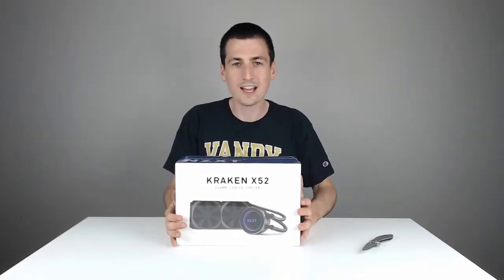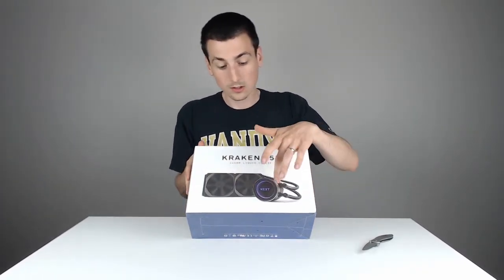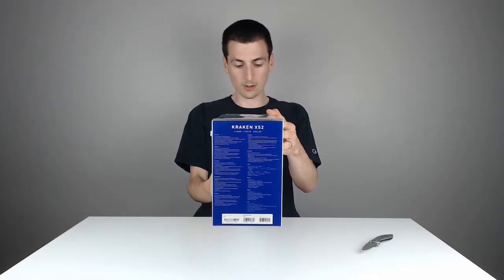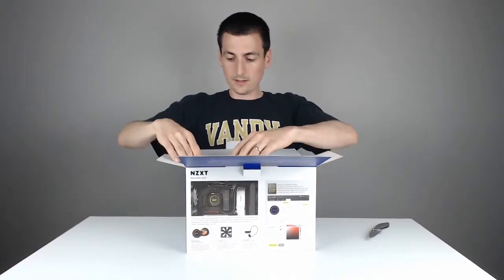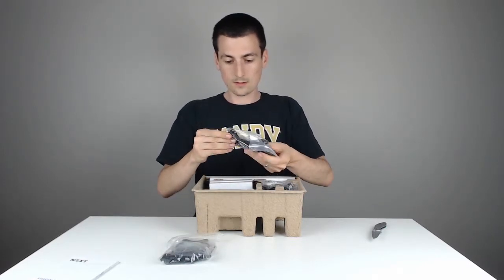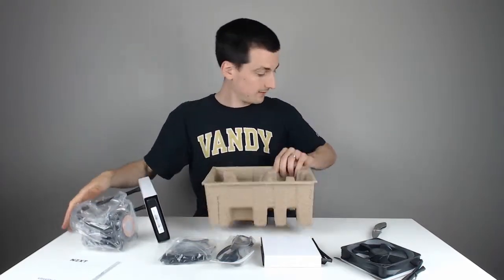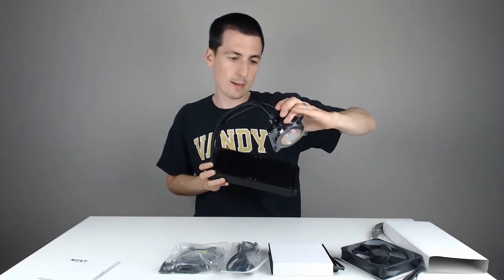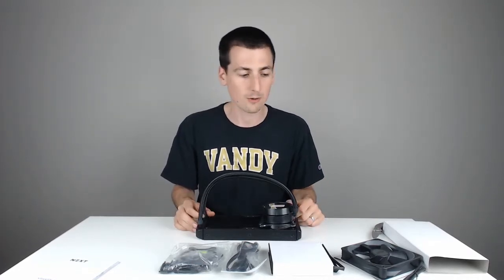NZXT KRACKEN X52 ☢️ 240mm CPU Liquid Cooling System ☢️ RL-KRX52-02 PC Build Radiator Pump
NZXT Kracken X52

NZXT Kraken X52 All-in-One 240mm CPU Liquid Cooling System, Black (RL-KRX52-02) Unboxing and Review Video!